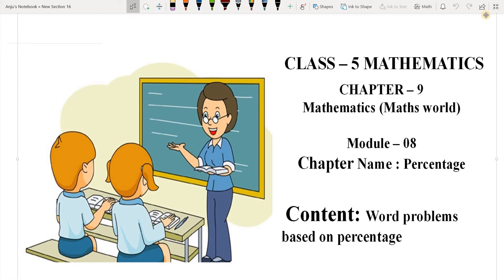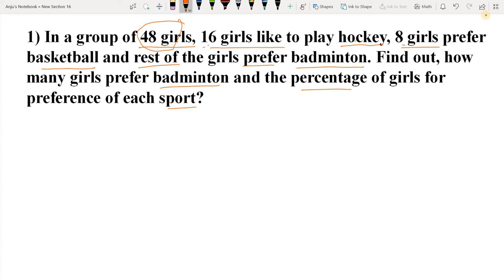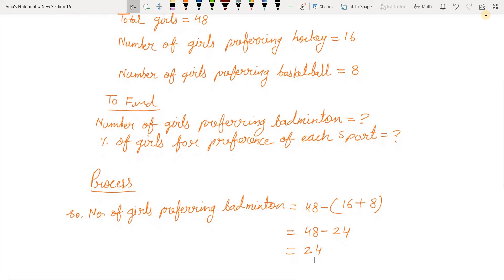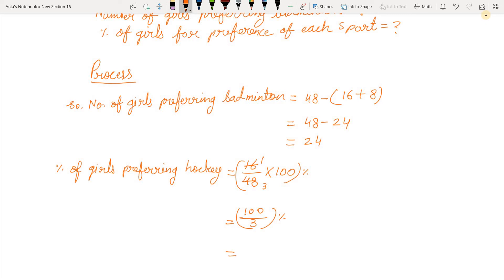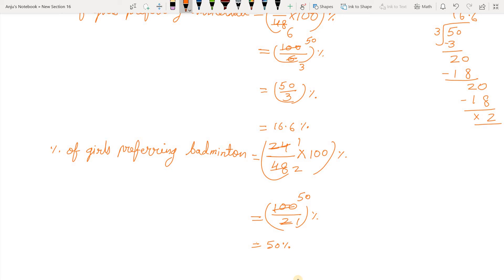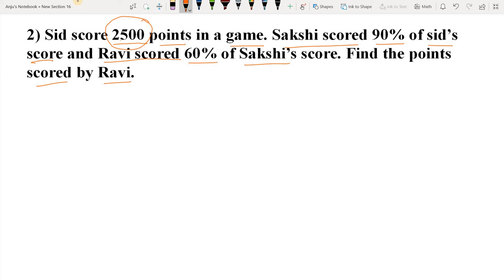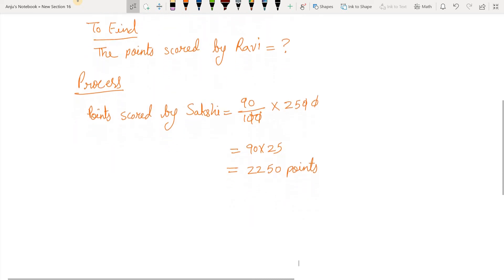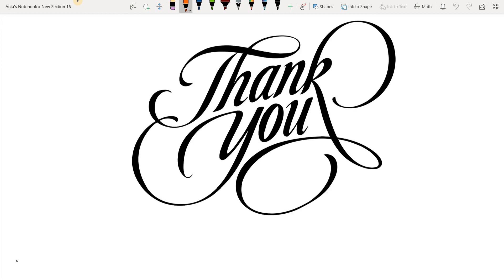Maths I Percentage I Lecture-8 I Video-25 I Class-5